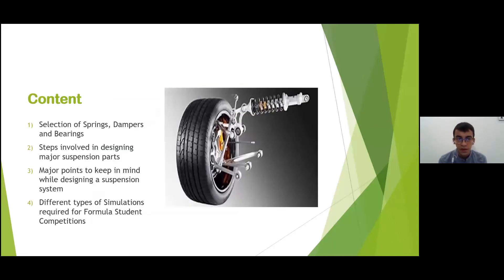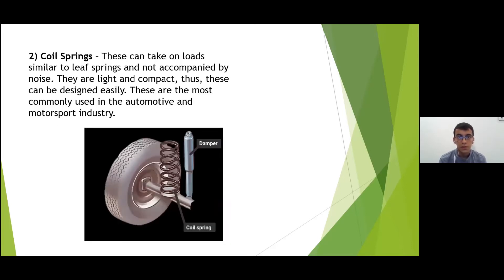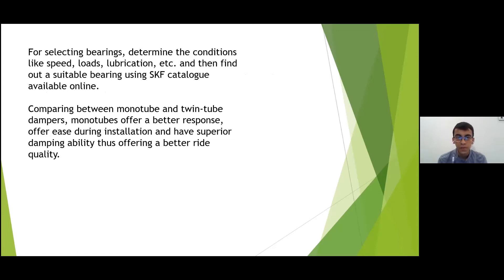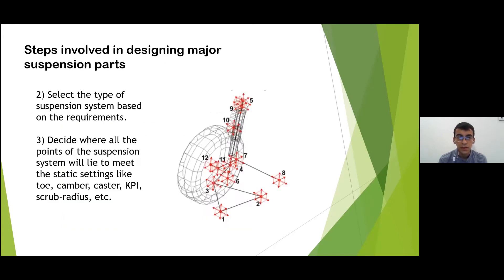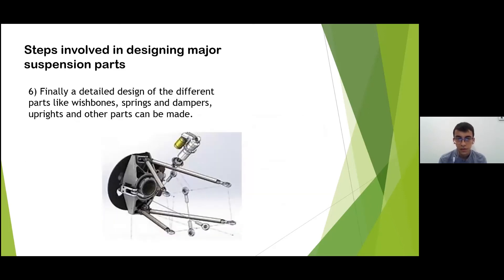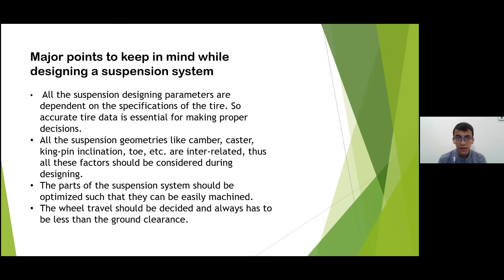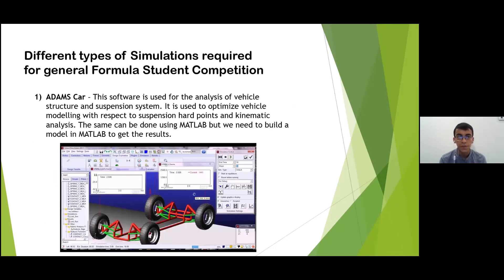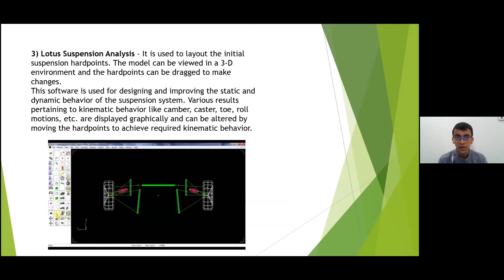How to Design Suspension System? | ANSYS Simulation | Lotus | Step by Step Procedure| Bearing Damper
The video is about the details of designing a suspension system. It explains the major points to remember while designing and gives a detailed  explanation on how to design a suspension system. It explains different type of dampers, springs and the bearing. Selection of bearing and dampers is also explained.

Credits : Mihir Gandhi, Suspension Head 2020-21, BITS Goa Racing Team .

Video Timestamps

00:00 Introduction and Outline
00:25 Selection of Springs, Dampers and Bearings
00:26 Types of Springs
01:36 Bearing Selection
02:10 Steps for Designing Major Suspension Parts
03:38 Important Points to Keep in Mind While Designing
04:50 Simulations required to design FSAE Vehicle - ADAMS Car
05:33 ANSYS Simulation
06:00 Lotus Suspension Analysis

2. Mechanical Engineers and Aspirant. Get your introduction to various fields and trending research going on world wide here

3. Mechanical Engineering Complete Study Pack courses from top engineering college (engineering university) of India for Undergraduate Studies / Bachelor / B. E. / B. Tech.

4. Complete Learning Series Tutorial for ANSYS / Mechanical / Fluent / CFD / Thermal / Vibration // Step by Step Learning for Start to End / Beginners / Intermediate / Expert / CAD / CAM / Solidworks, Fusion 360, AutoCAD, PTC Creo, SpaceClaim

1. Course on Sustainable Development
2. Webinar on Resume Making by Top Industrial Experts
3. Webinar on Technical Paper Writing by SAE Experts
4. Volleyball Match of BITS Goa